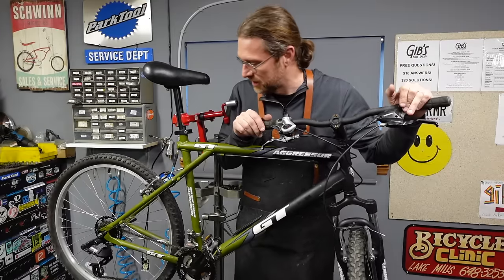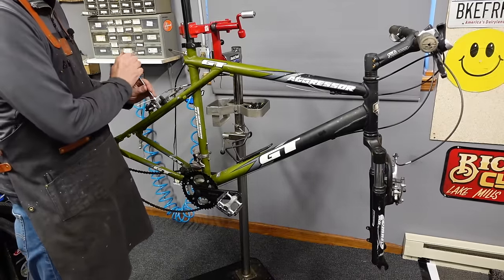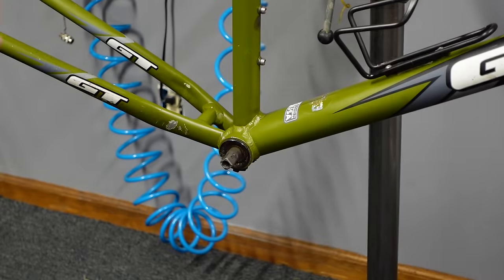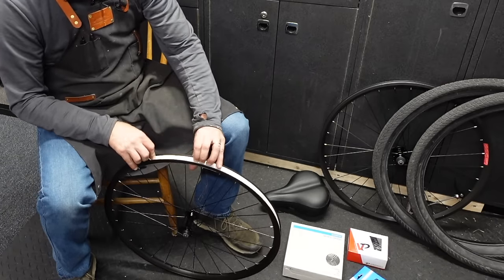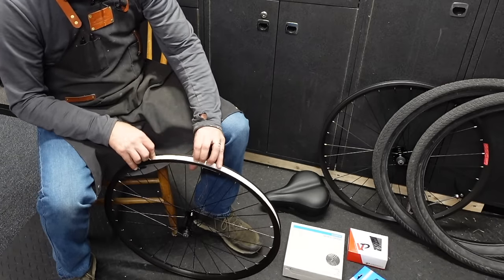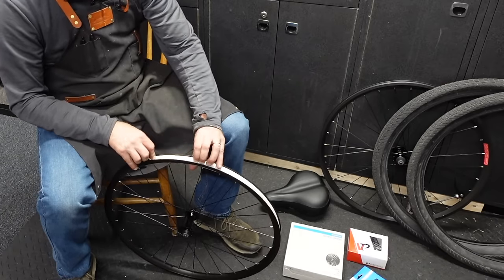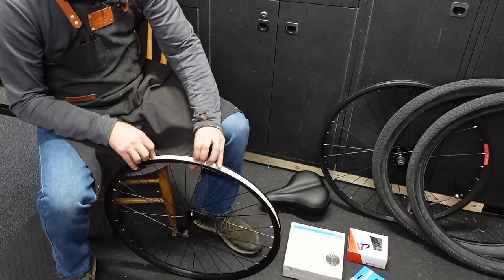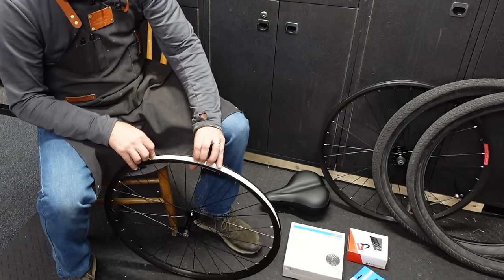Old MTB Converted to a Comfort Bike using Shimano CUES 1x 9speed drivetrain parts. TURNED OUT GREAT!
Ever since I heard about the Shimano CUES components I've wanted to buy the cheapest 1 x 9 speed parts and convert an older mountain bike into an upright, general purpose, all around town, comfort bike for regular people. It's just so much easier to use one shifter to access the same wide range of gears, so why not. So, I FINALLY got my hands on some parts and snagged a perfect candidate from the local bike charity and got to work. I really stuggled quite a bit along the way, but the end result was fantastic! PLUS!!! BONUS WHEELIES!

My Wife's AWARD WINNING DEBUT NOVEL! (print, kindle and audiobook!)
STILL TRUE by Maggie Ginsberg

Park Tool AK-5 Advanced Mechanic Tool Kit

My favorite TOOLS and JUICES and stuff!
Hozan JIS Drivers
Hozan BB Pliers
Hozan Cable Cutter
Pledge Polish
Dawn PowerWash
Tri Flow Bottle
Tri Flow Can
Finish Line One-Step
Finish Line Speed Degreaser
Bondhus Allen Keys
Park Tool Grease
Hozan Spoke Threader